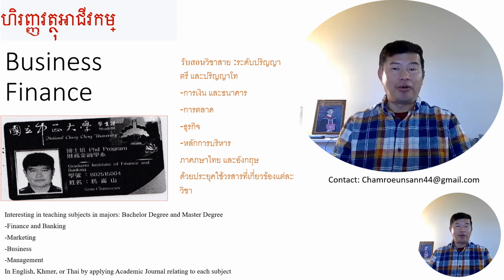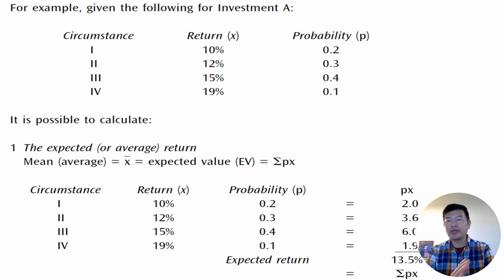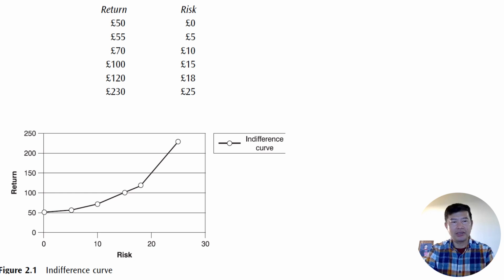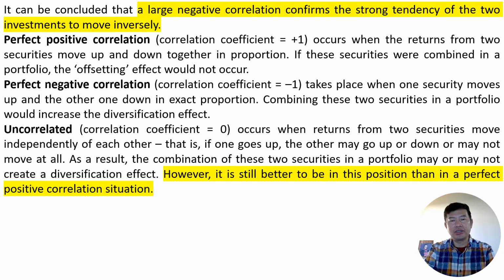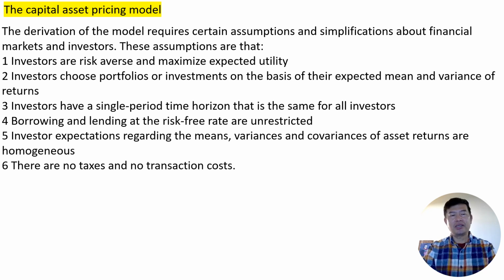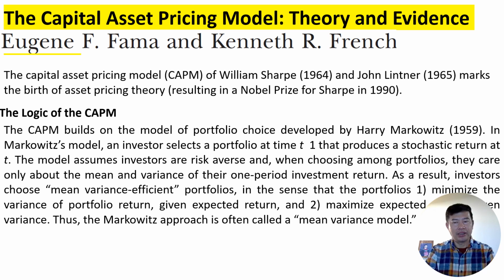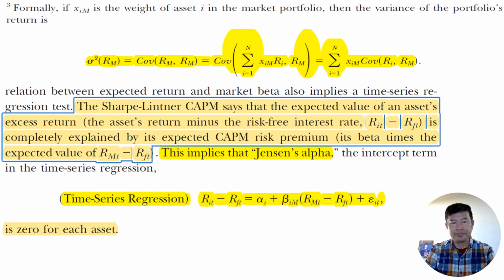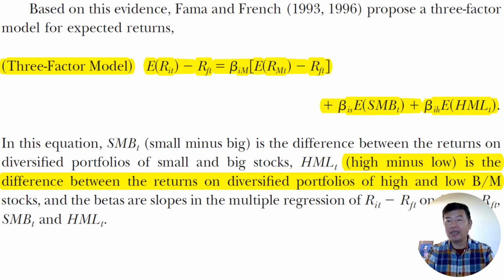មេរៀនទី១០:ការគ្រប់គ្រងផលប័ត្រ การจัดการพอร์ตโฟลิโอ 投资组合管理